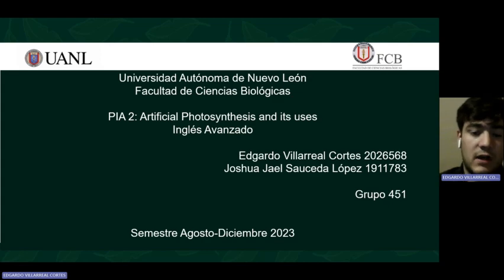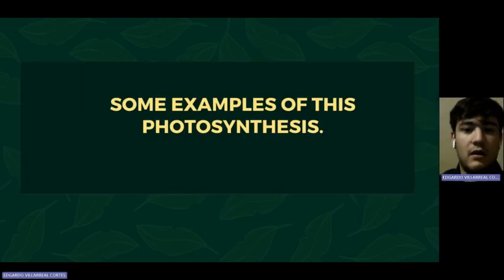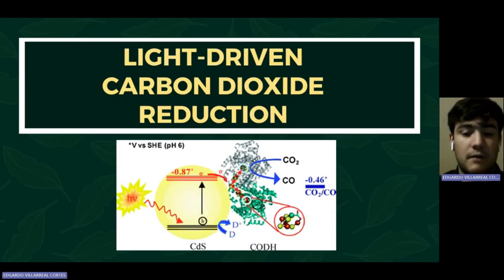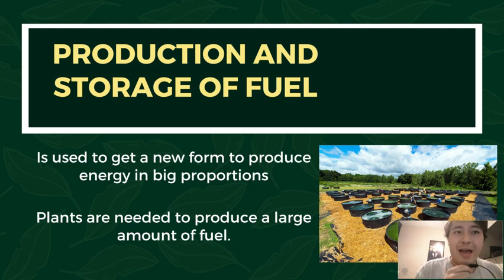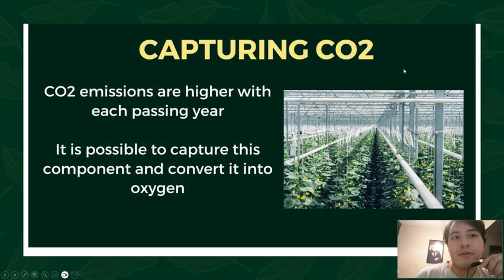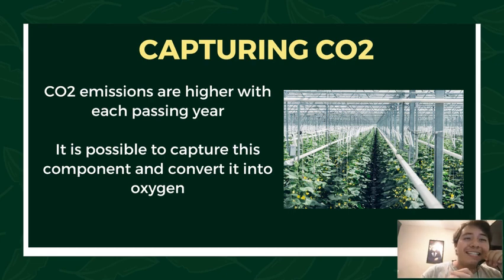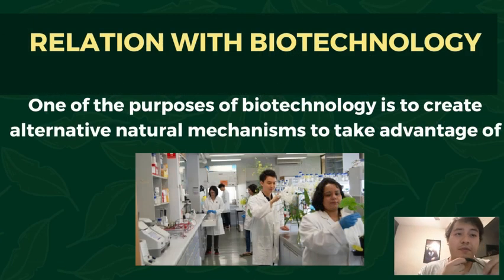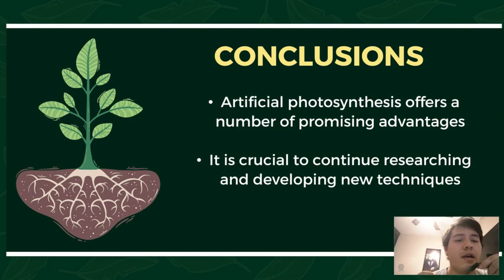Artificial Photosynthesis- PIA-InglésAvanzado-451